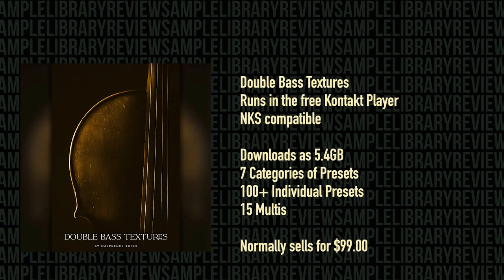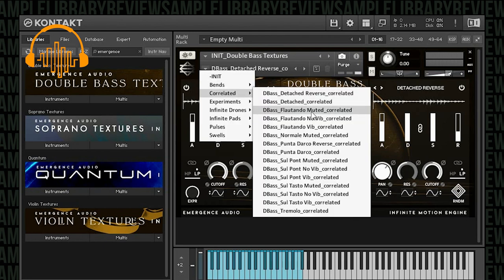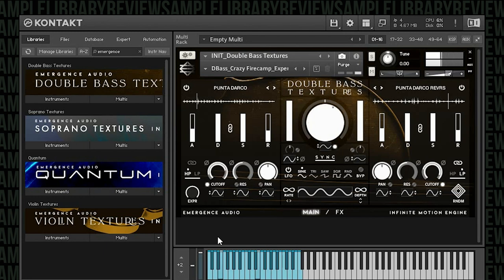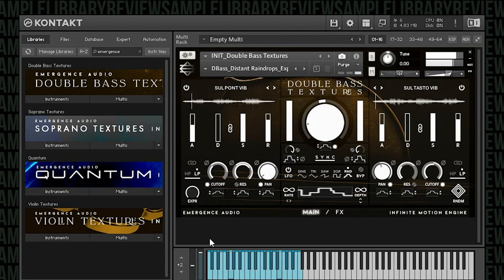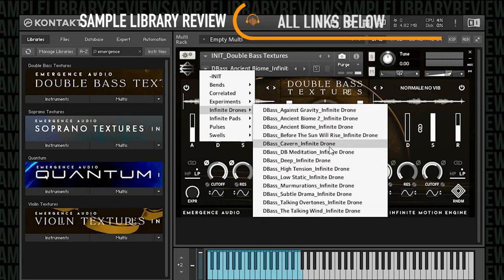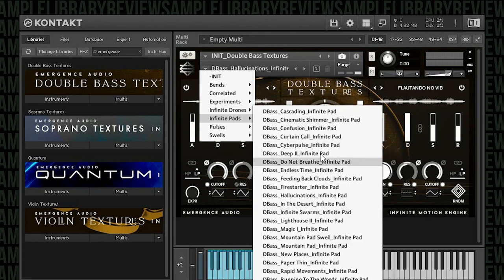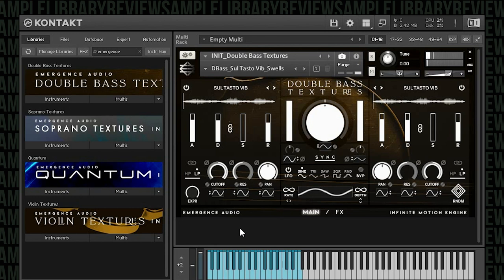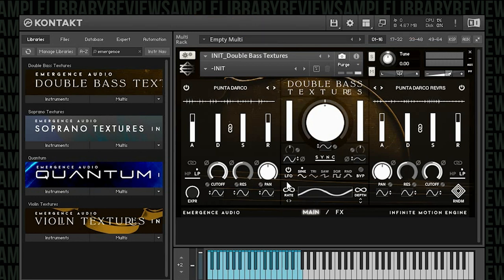Checking Out: Double Bass Textures by Emergence Audio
Double Bass Textures is on an intro promotion for $59 (reg $99.00)

With beautiful pads, drones, and more, Double Bass Textures generates some gorgeous low and dark textures that are perfect for underscore work.
Sample Library Review contributor Raborn Johnson reviews Double Bass Textures by Emergence Audio

Please use the Sample Library Review links.  Other links might be affiliate links and at no cost to you, we may make a small commission which helps us cover the costs of the site and channel if you make a purchase through our links.

00:00 Brief Examples
00:47 About Double Bass Textures
01:09 Double Bass Specs
01:38 Infinite Engine Basics
02:30 Bend Preset Examples
04:16 Correlated Preset Examples
09:35 Experiment Preset Examples
10:45 Infinite Engine Overview
12:55 Randomization
14:30 Experiment Preset Cont.
17:05 Infinite Dream Preset Examples
21:28 Infinite Pads Preset Examples
27:55 Pulses Preset Examples
30:10 Swells Preset Examples
33:07 Final Thoughts